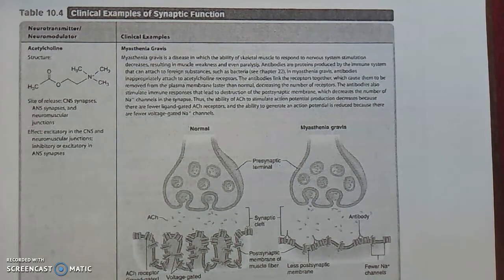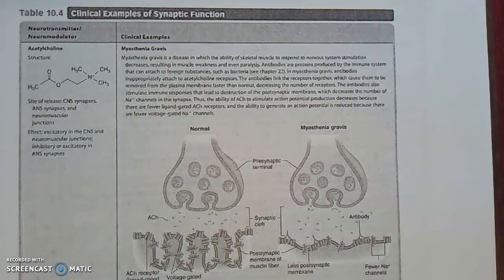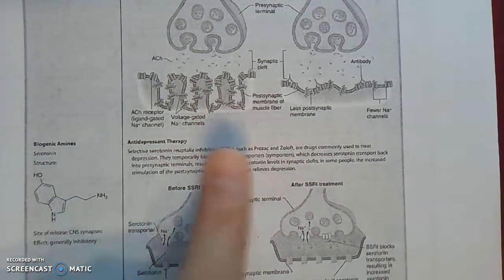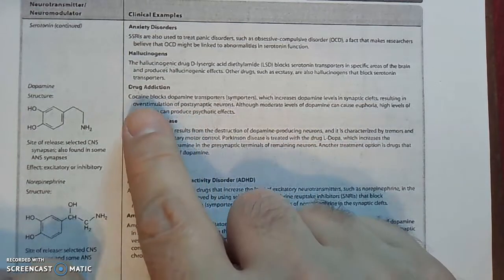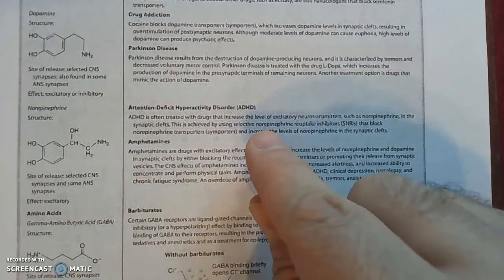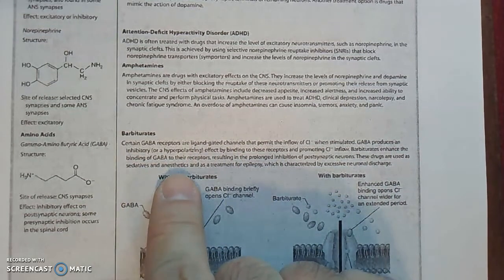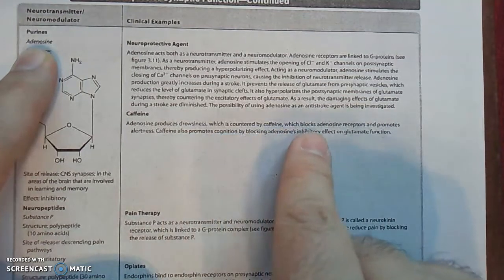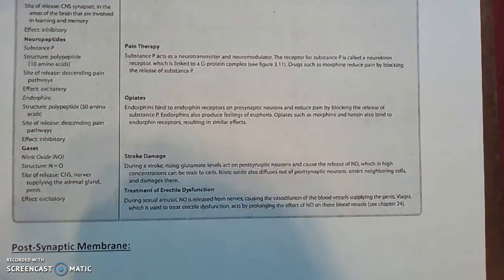Anatomy Chapter 12 Video 17